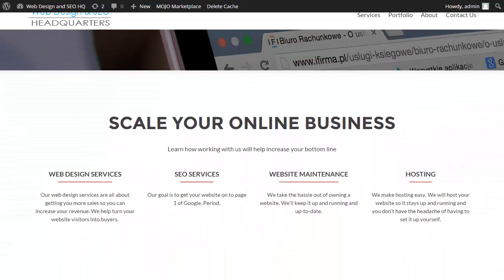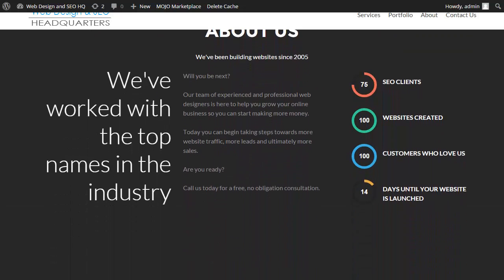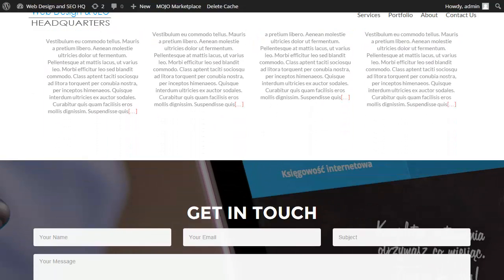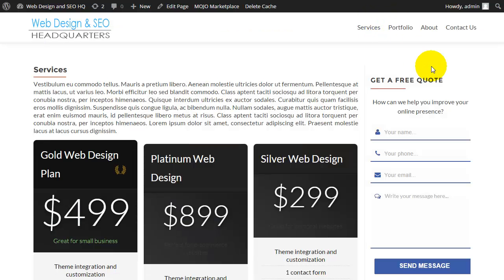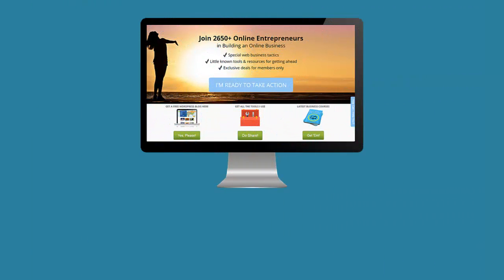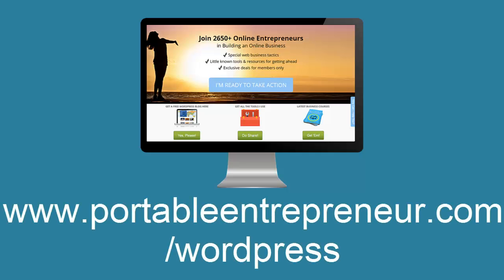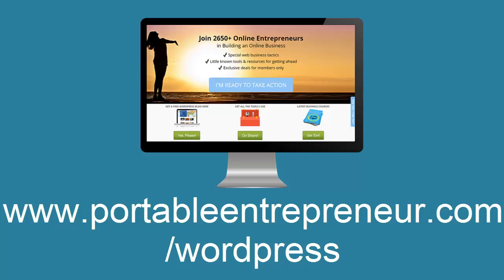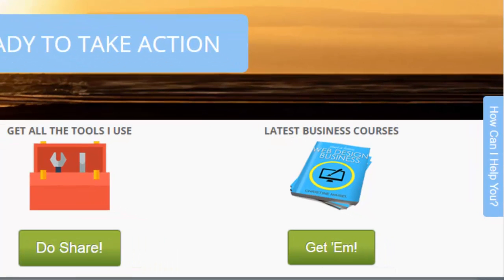WordPress: Finishing Your WordPress Website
Now you've built your web design & SEO business website using WordPress.  to download the free pre-launch checklist and find other resources for building your WordPress business website.